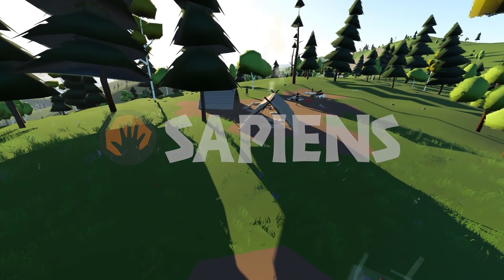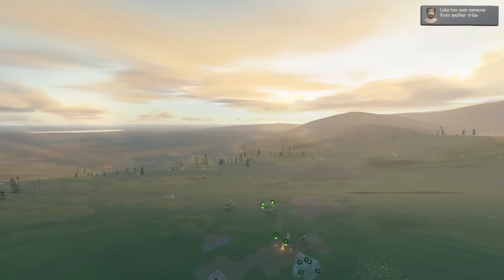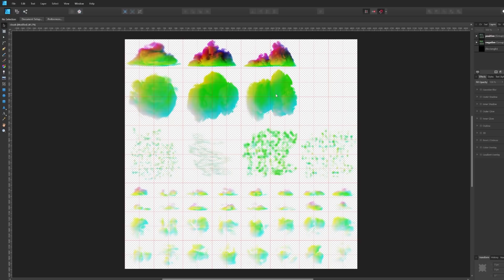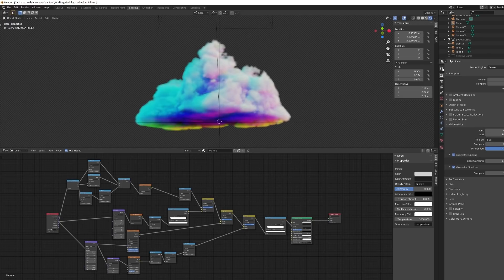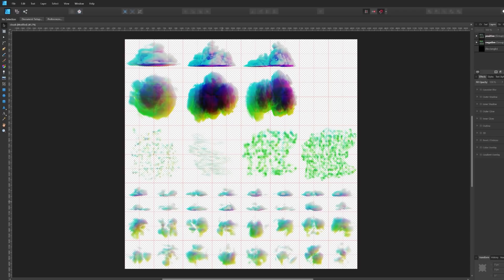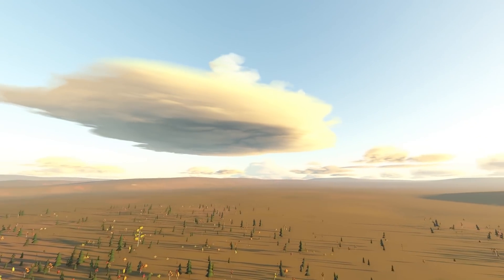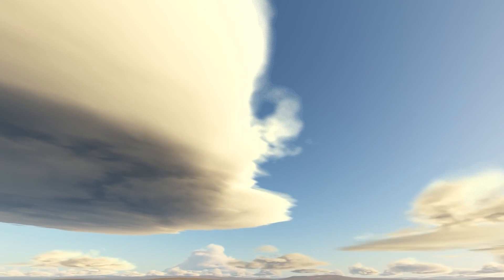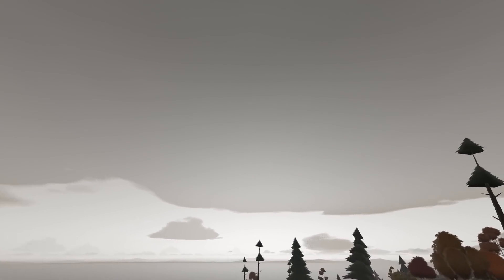Realistic Clouds - Sapiens Devlog 54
Wishlist now on Steam! Link is below.

In this video I show you how the new clouds are looking and the methods I used to create and render them. It's quite a simple technique, and very fast in-game. I also show some of the GLSL code, and how I created the cloud volumes in Blender. And of course there are a few sunset time-lapses.

In Sapiens, evolve your primitive hunter gatherers through thousands of years of technological advancement. Feed, protect and grow your tribe, build towns and industry, and advance through the ages in this first person civilization building god game for PC. Play with your friends in co-operative or competitive multiplayer, all on a procedurally generated planet larger than Earth.